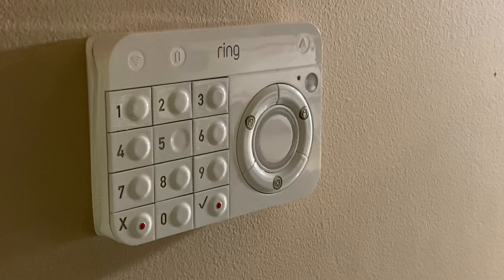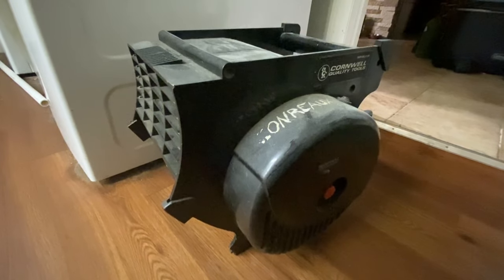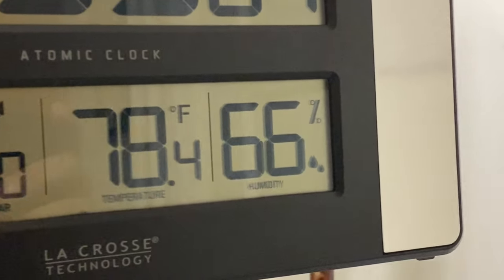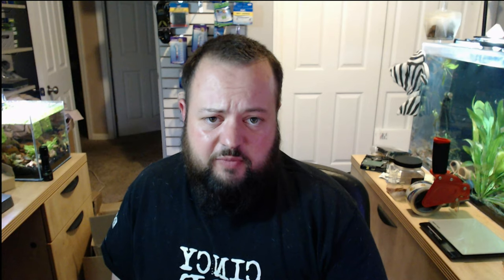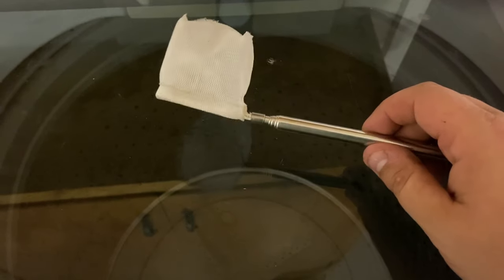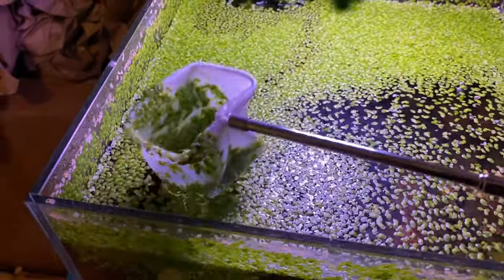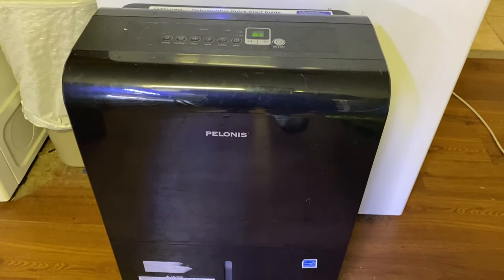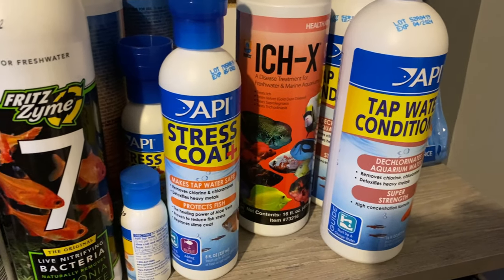The Things I Use Everyday In The Fish Room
Here's a few things I use everyday in the fish room. It may surprise you what made the list. Drop a comment what you use everyday!